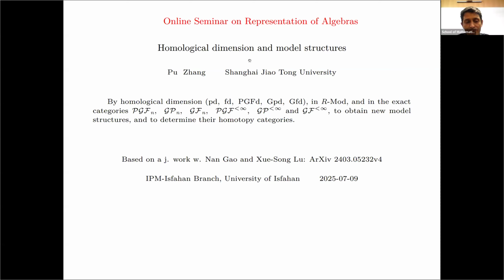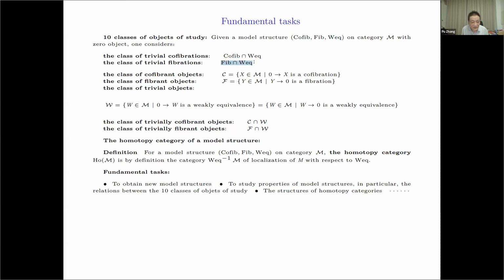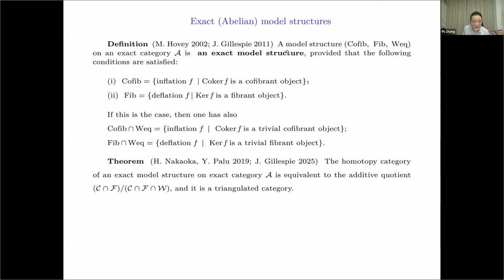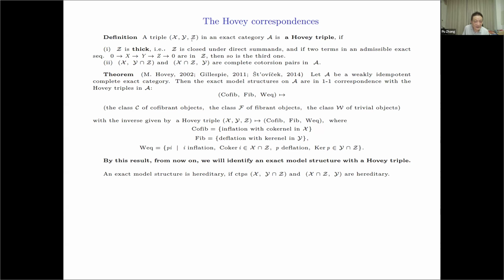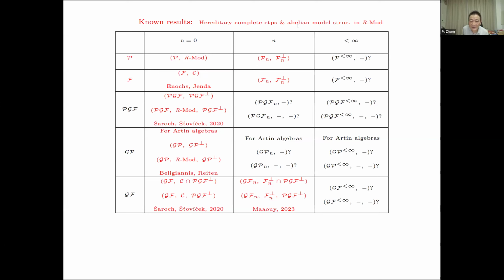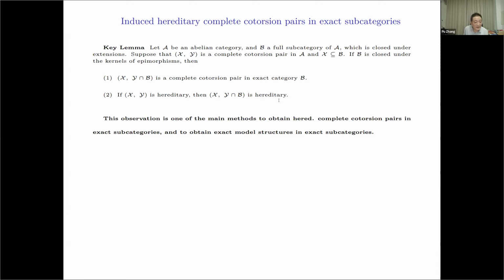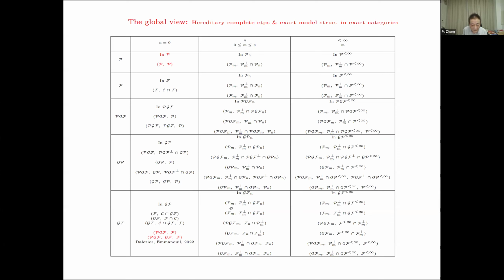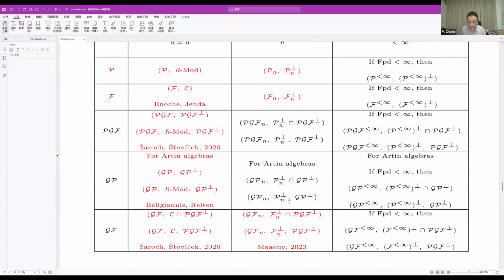Pu Zhang (July 9, 2025)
Professor Pu Zhang from the Shanghai Jiao Tong University presented a lecture entitled "Homological dimension and model structures" at the RA Seminar on July 9, 2025. You can see his lecture in the video.